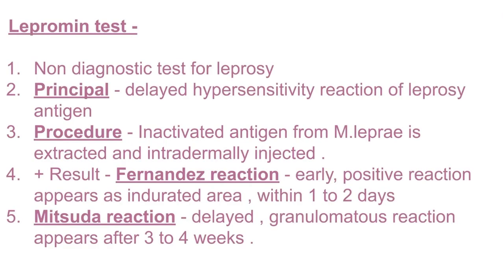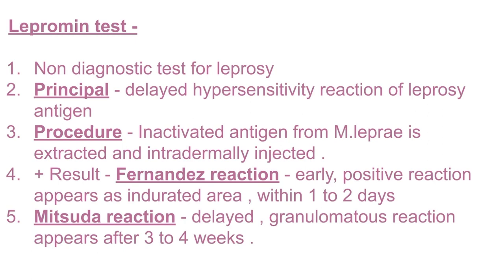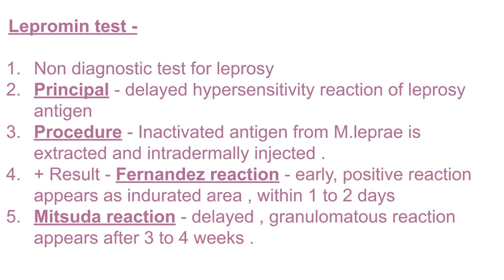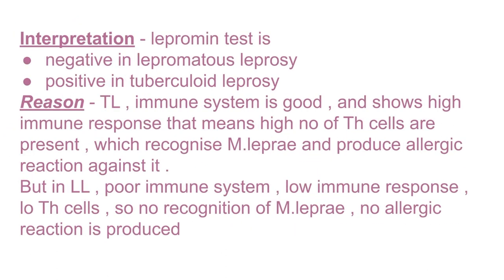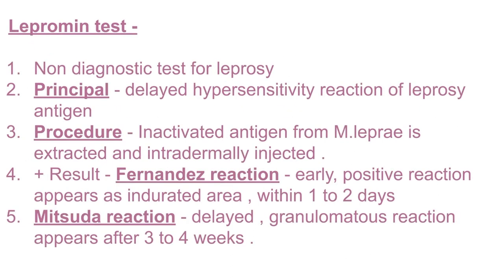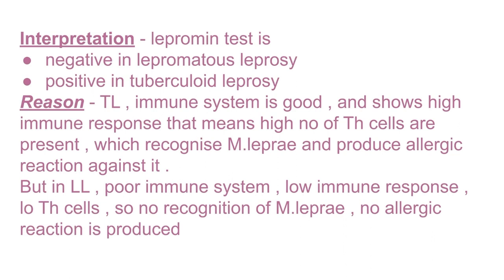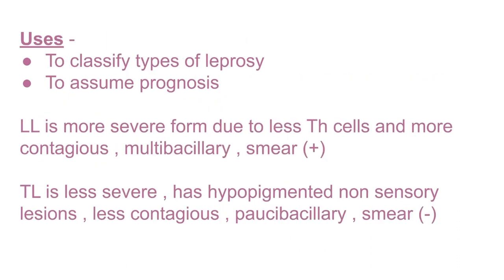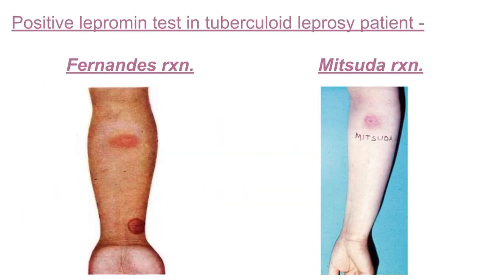Lepromin test pathology mbbs